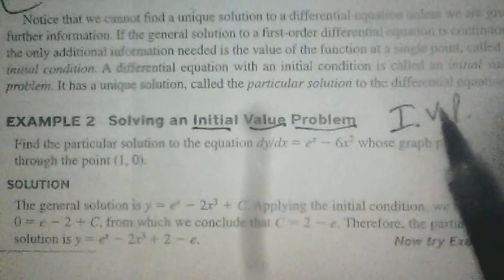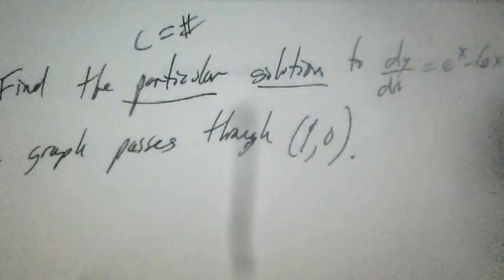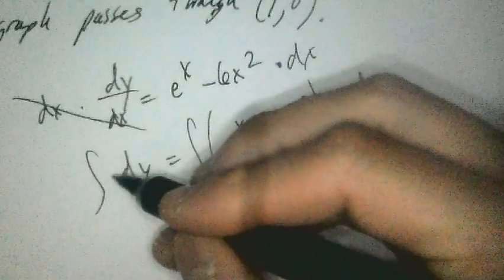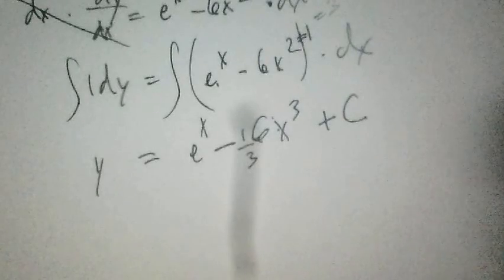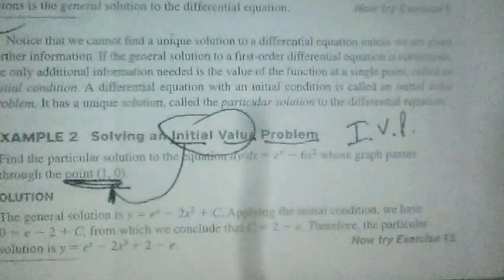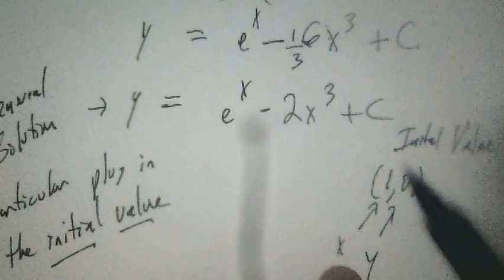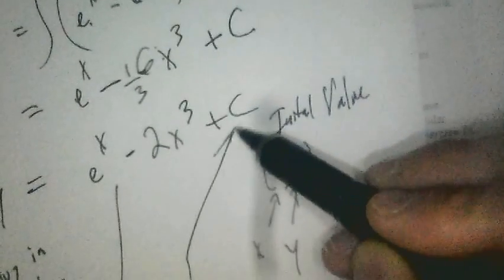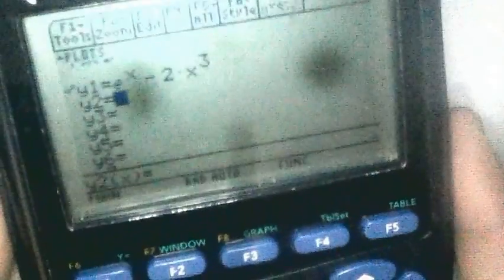6 1 example 2